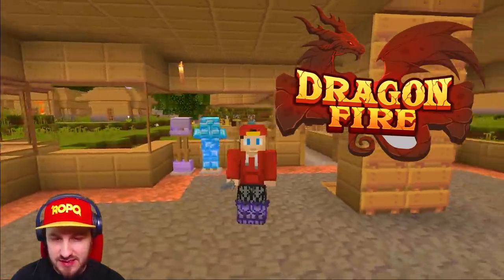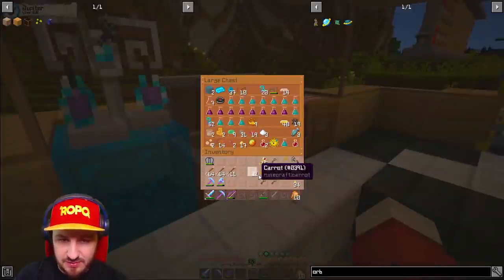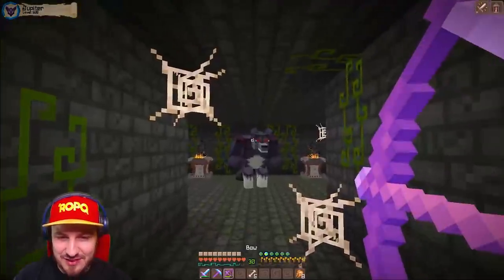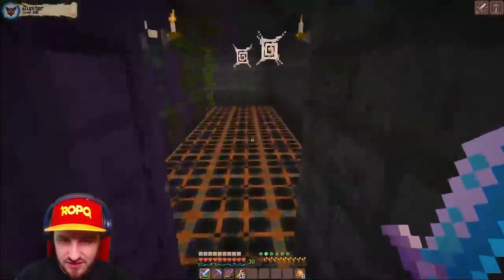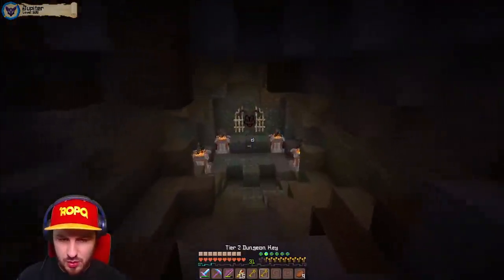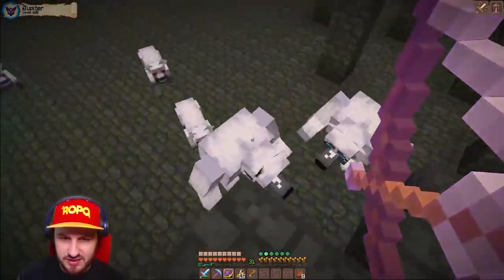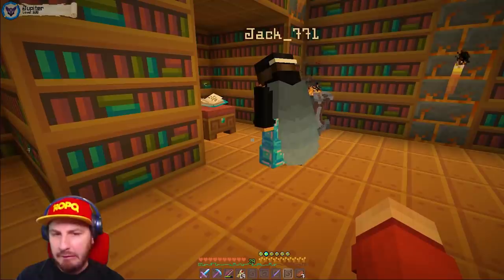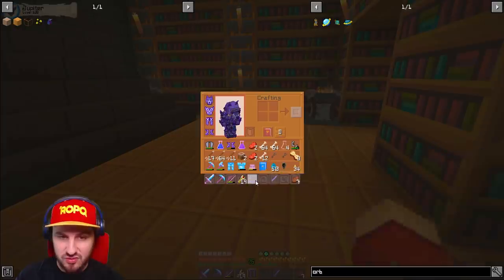FLAME CAVES & DRAGON ARMOR = AN EPIC DAY!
Minecraft Dragon Fire - FLAME CAVES & DRAGON ARMOR = AN EPIC DAY!